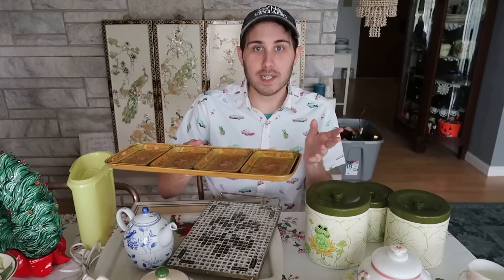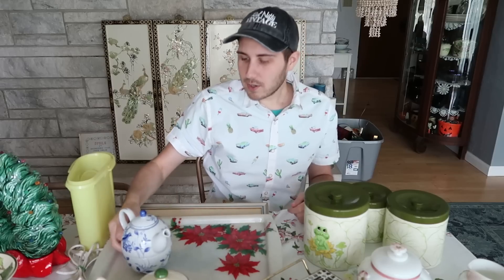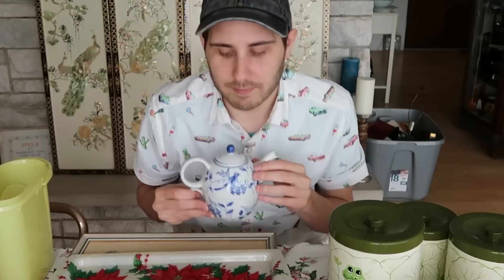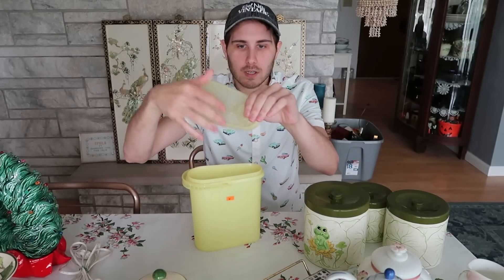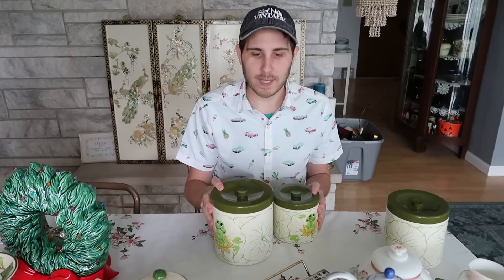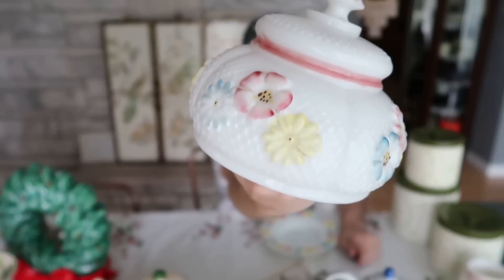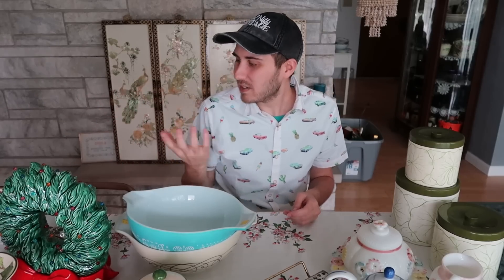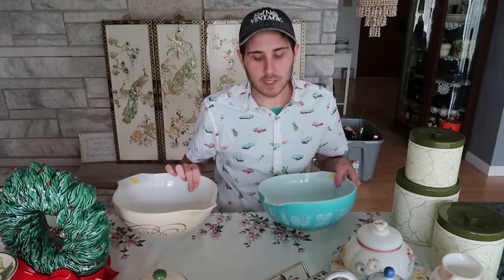Ceramic Wreath, Neil the Frog, Antique Milk Glass and MORE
Ebay Store: